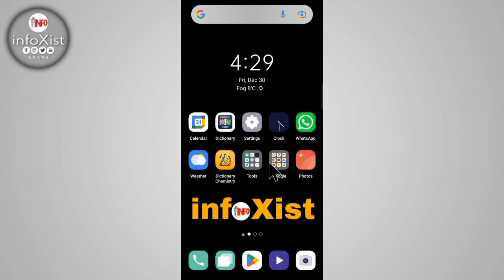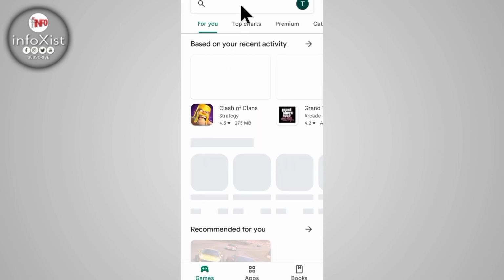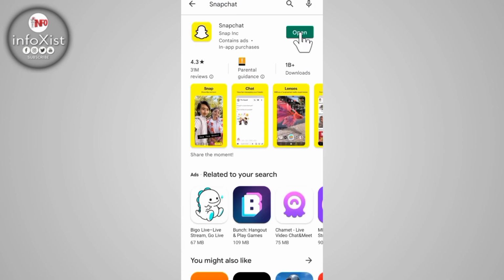How to change your birthday on Snapchat | Android/iPhone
In this video You will be learn, How to change birthday on Snapchat on Snapchat.

how to change birthday on snapchat if it won't let you,
how to change birthday date on snapchat,

▶ 𝗣𝗶𝗰𝘁𝘂𝗿𝗲𝘀:
• Unsplash